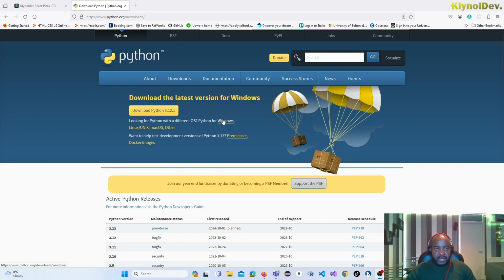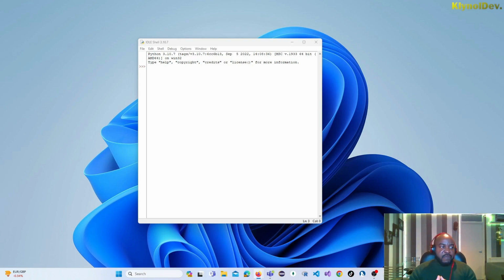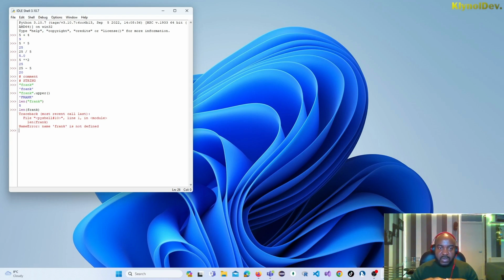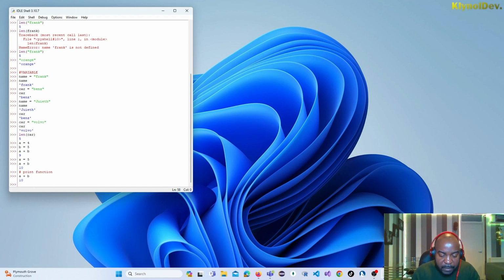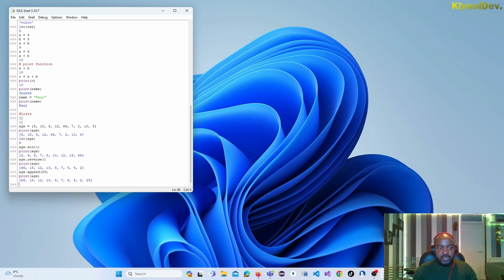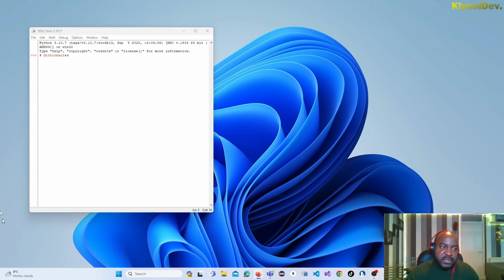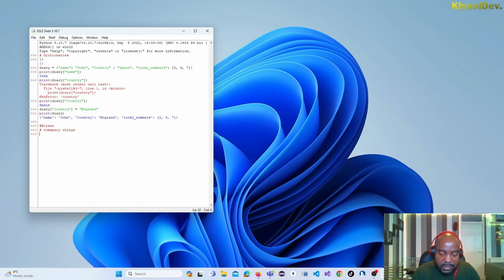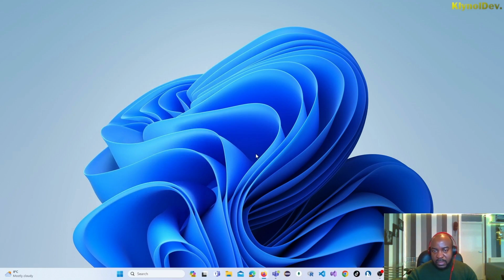Basic Python Syntax For Beginners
BASIC PYTHON SYNTAX FOR BEGINNERS  -  Episode 1.
 (String, Variables, List, Boolean...)

00:00   Download and Installing Python
07:00   Using Python For Basic Maths Calculation
11:00   Comment
12:00   String
16:00   Variables
21:00   Print
23:00   List
33:00   Dictionary
40:00   Boolean